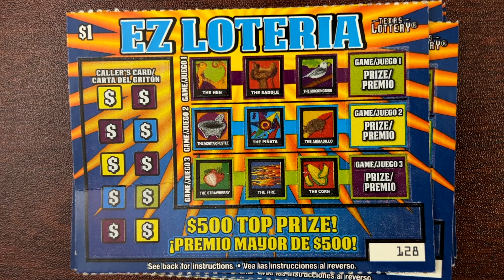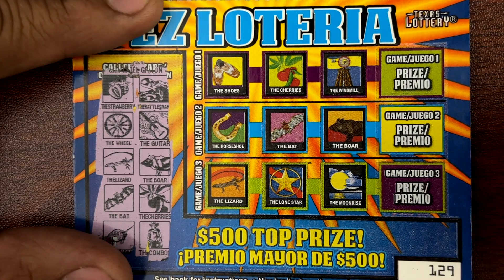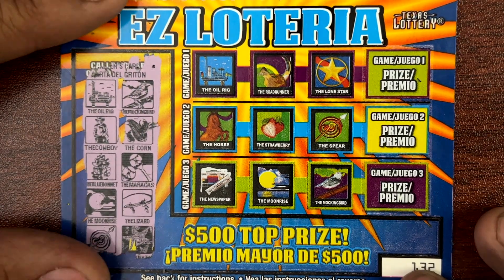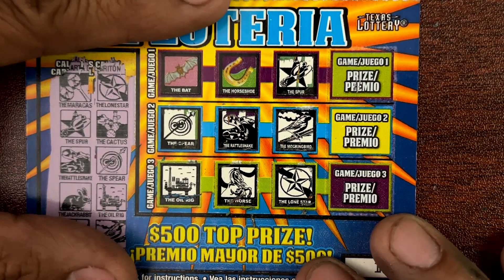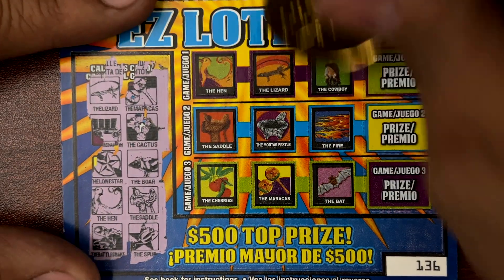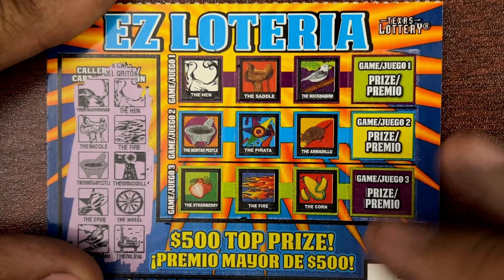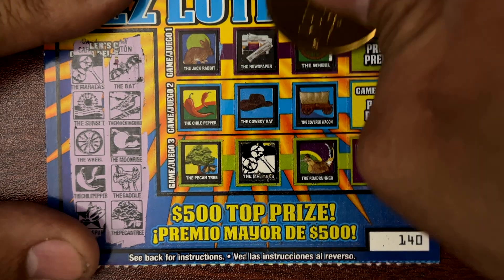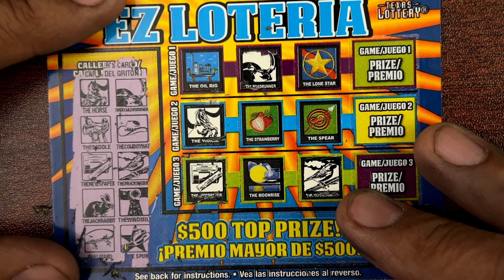LATE NIGHT WITH EZ LOTERIA, TEXAS LOTTERY SCRATCH OFF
WELCOME BACK GUYS IT IS FRIDAY AND IS TIME FOR LATE NIGHT LOTERIA